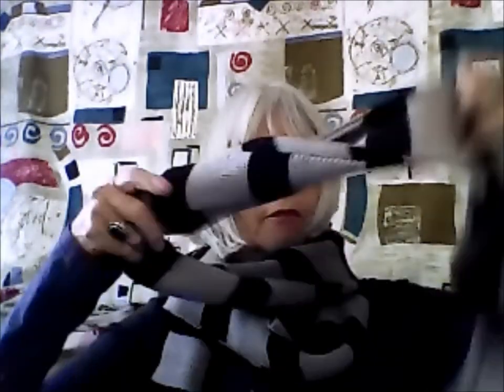HUGE SCARF FOR GRU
On this video Judy shows the first HUGE SCARF made for a parade character.  It's the first of 6.  Watch as she tries to wrap just one half of it around her nec Judy Graham, Knitter to the Stars, whose knits have appeared in movies, TV, and concerts for over 30 years and who has been hand knittng for over 50 years. web-site for more video demonstrations, more knitting tips, what it's like to make knits for the movie, fun celebrity stories and. DVD'S FOR SALE